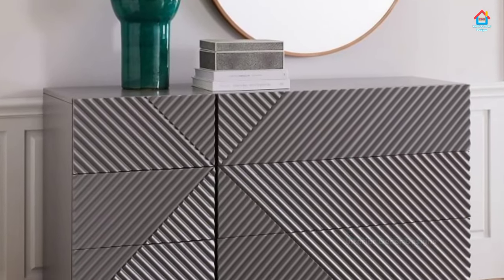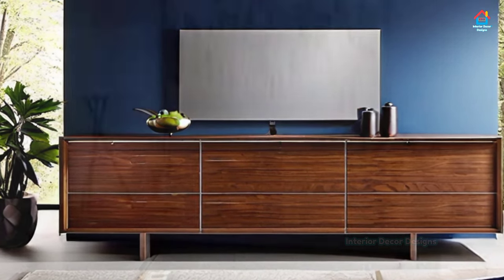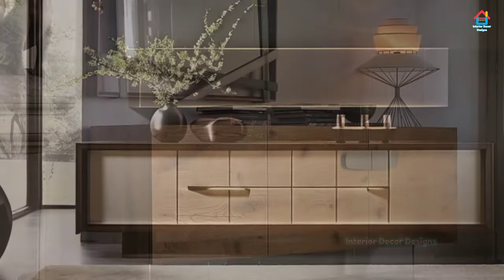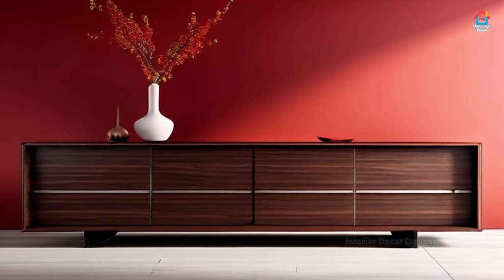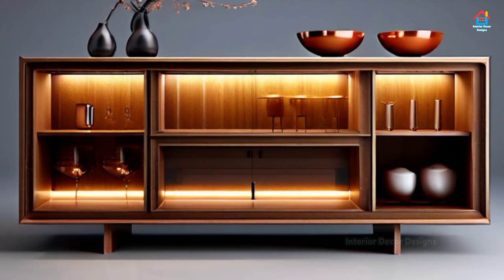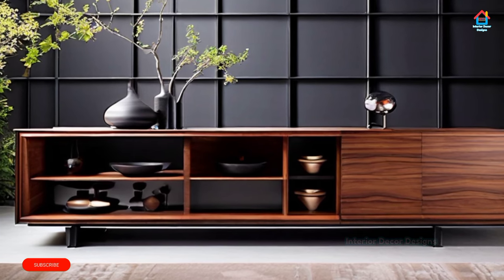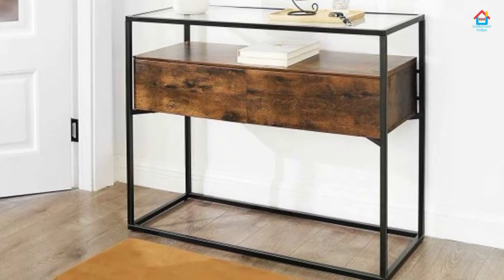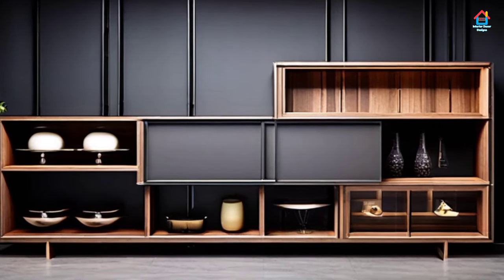Beautiful Sideboard Cabinet Designs / Buffet Table Design Images For Entryway Console Tables 2024